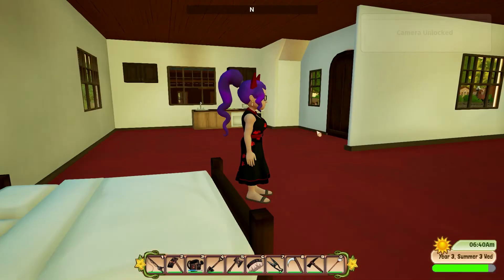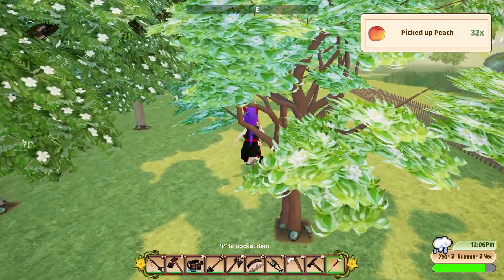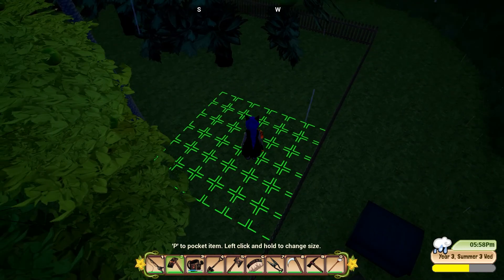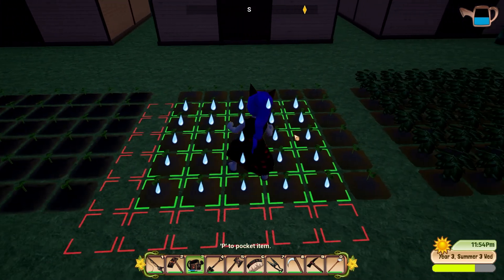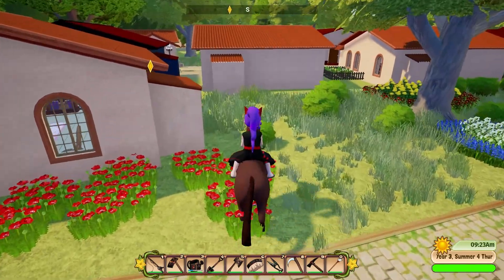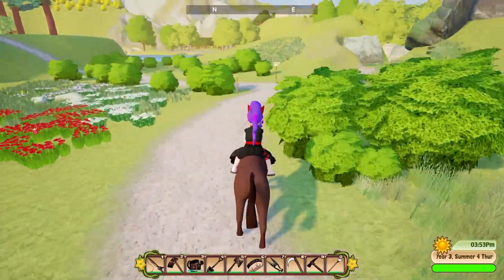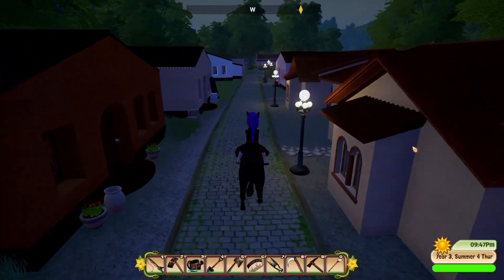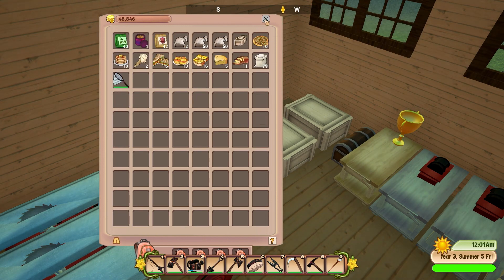Spoonie Island Socialising!! - Pumpkin Days (Full Release) - Part 106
Pumpkin Days is a traditional farming RPG. Pick one of three towns to start your farming adventure. Farm, fish, mine, catch bugs, raise animals, and more. Help fill out the museum to stop a factory from being built on the island. Unless you wish to side with the factory. The choice is yours.

Thanks to Pumpkin Interactive for the press key